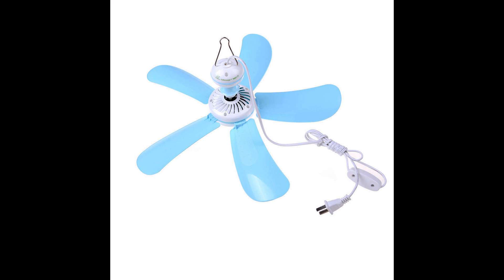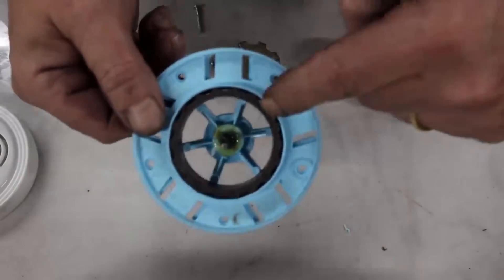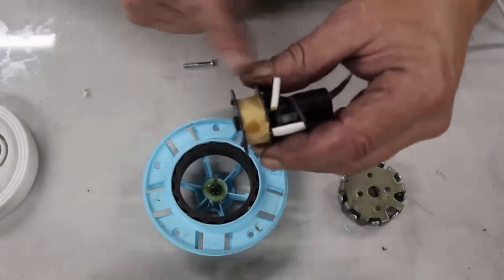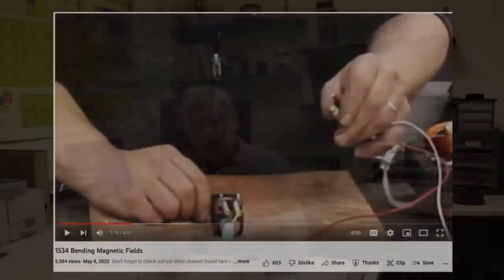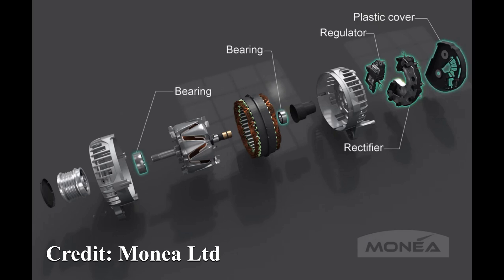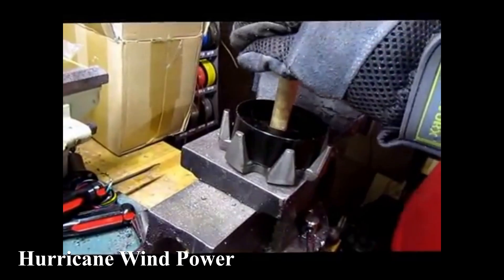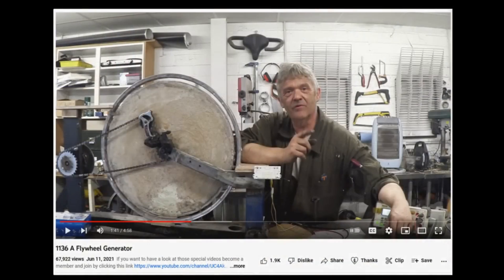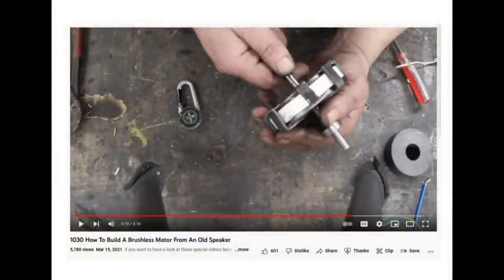2223 Crab Claw Alternators With Permanent Magnets As Generators